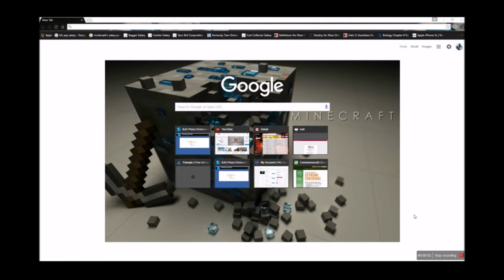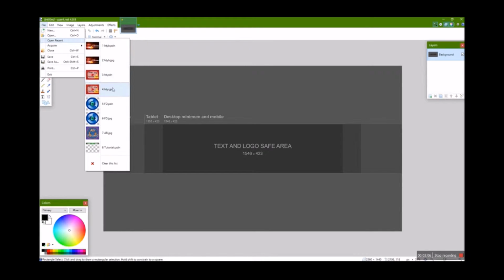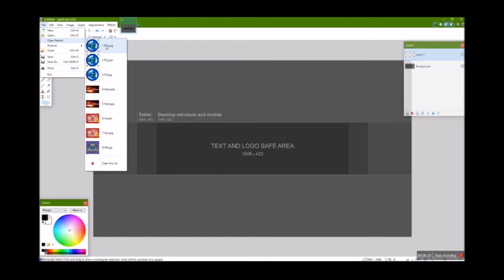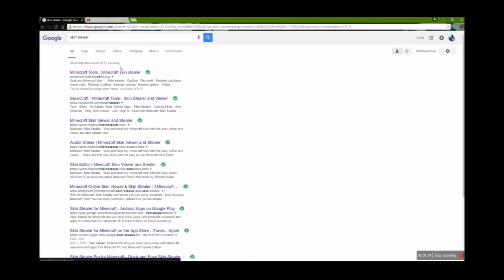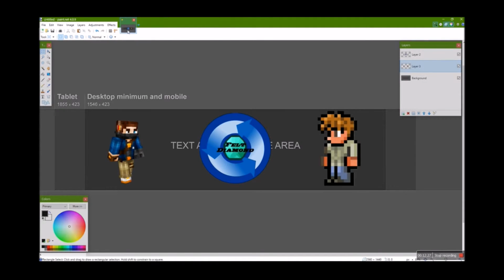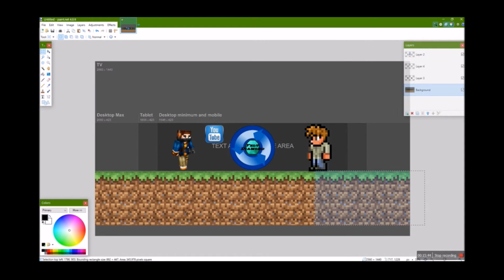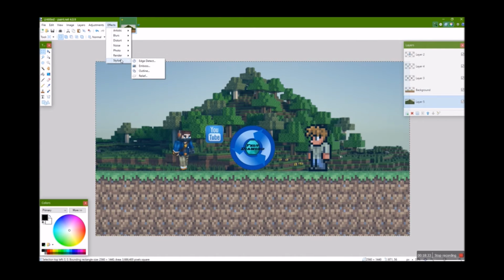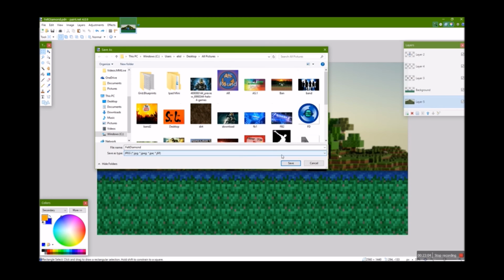YouTube- Make A Banner!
Hit "LIKE" for more!
+Youtube Tutorials
+Sorry about the length, I tried to get everything in!